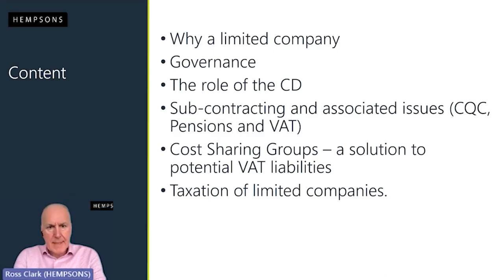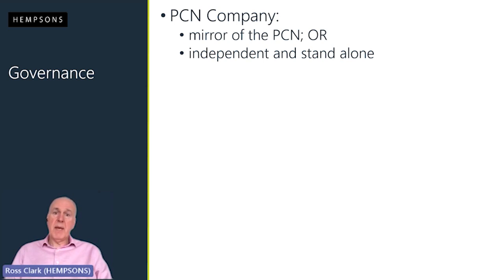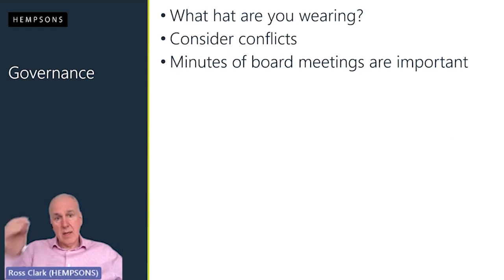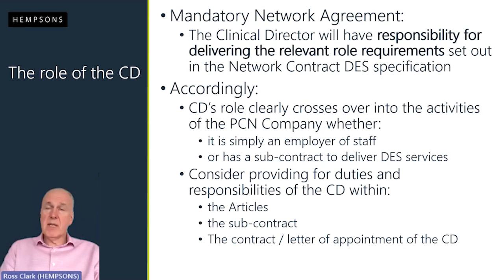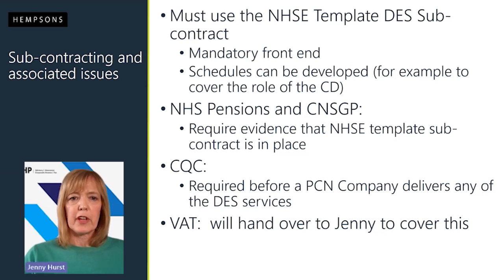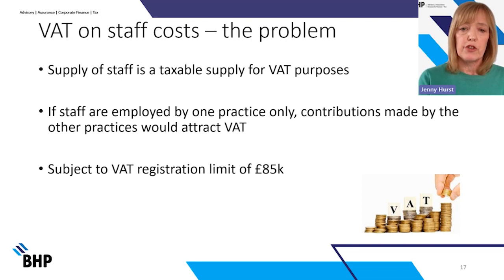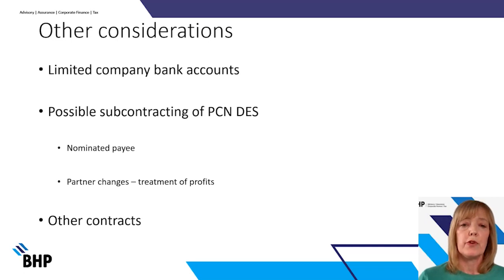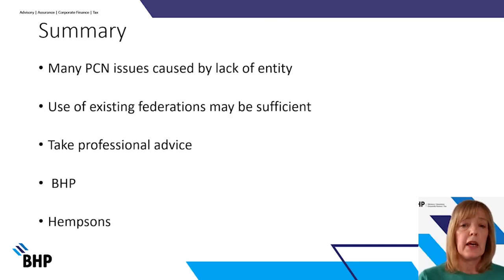Hempsons and BHP joint webinar: PCN Limited Companies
Head of Hempsons' primary care team, Ross Clark, is joined by Jenny Hurst of BHP Accountants to discuss PCN Limited Companies.